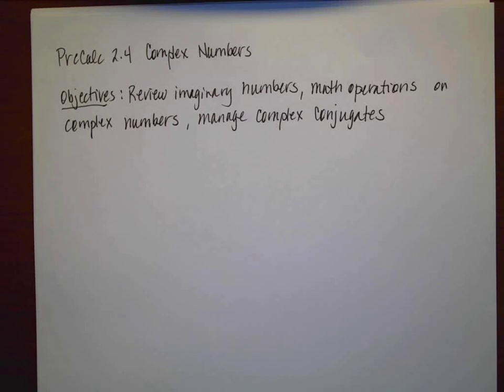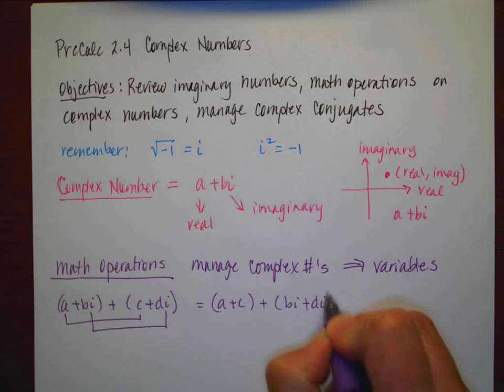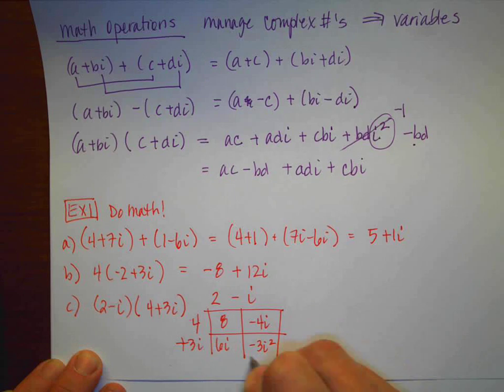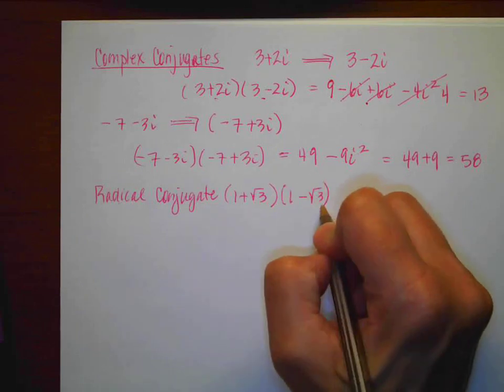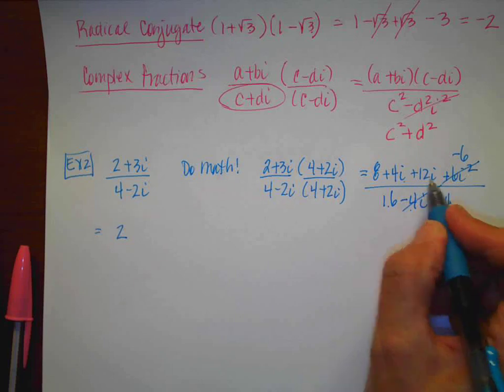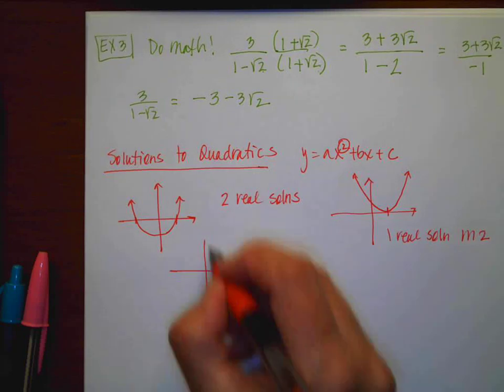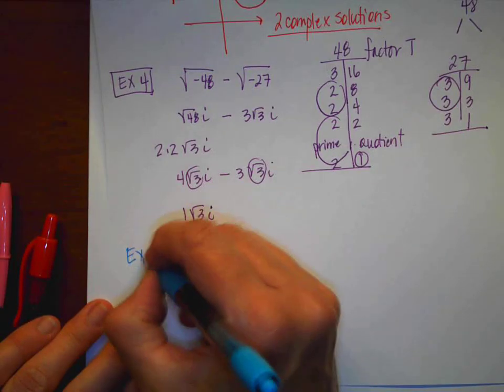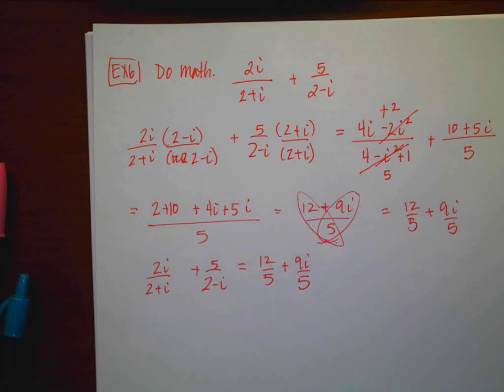PreCalc 2 4 Complex Numbers